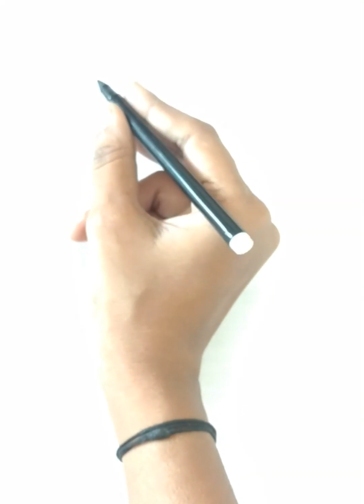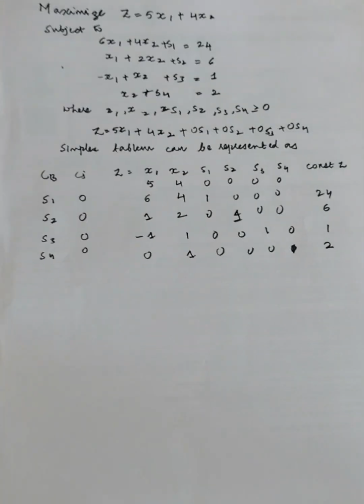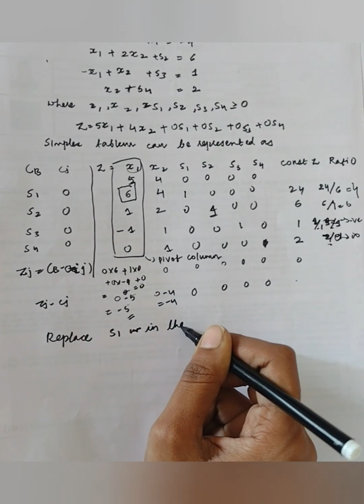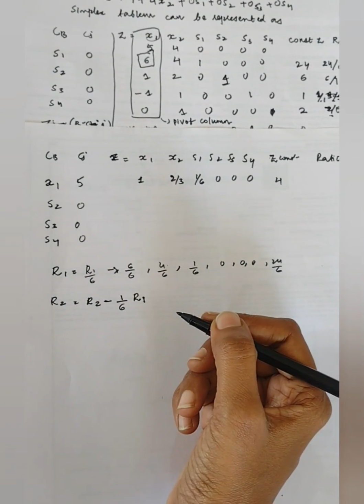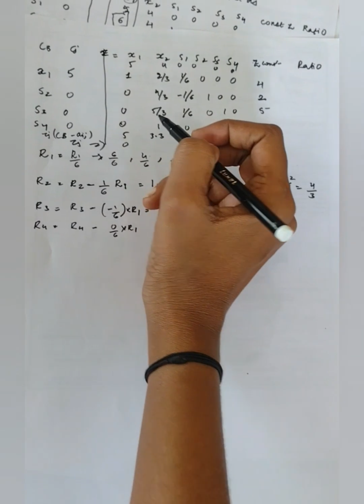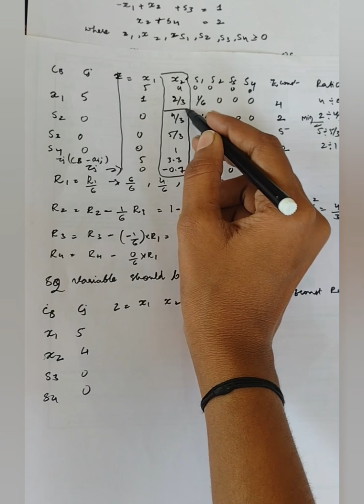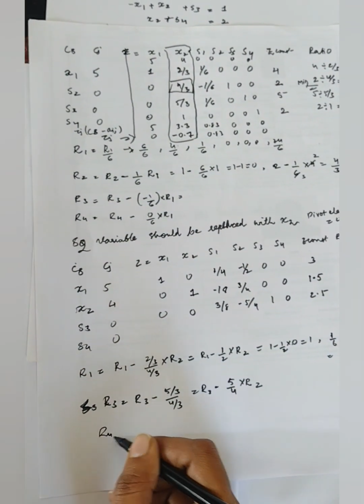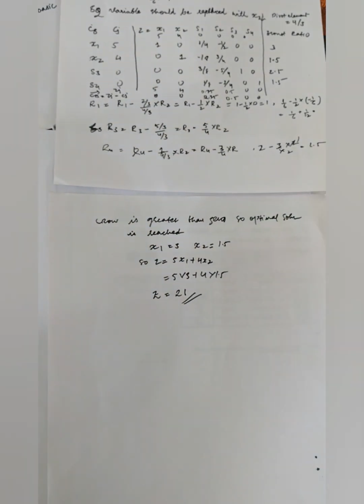SIMPLEX METHOD Maximization Problem ! LPP